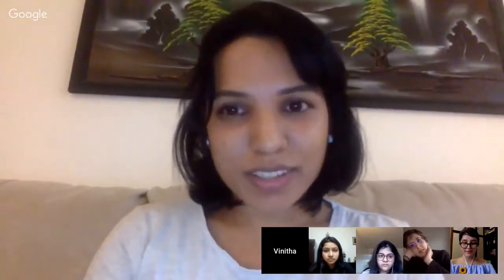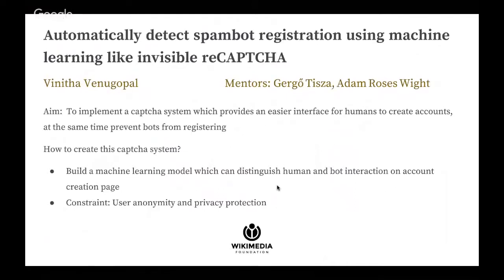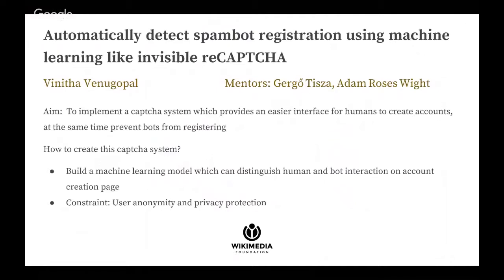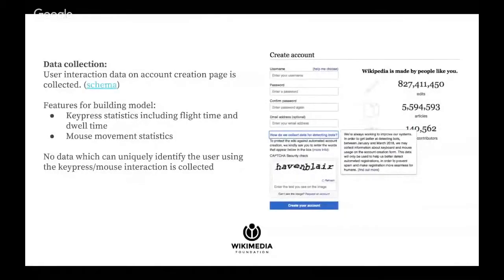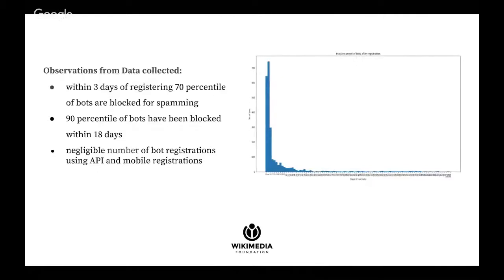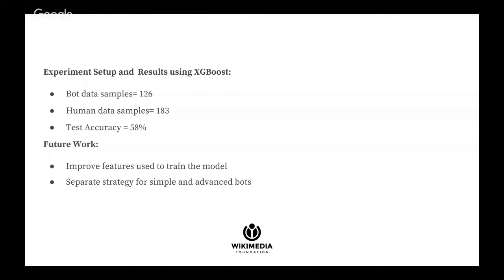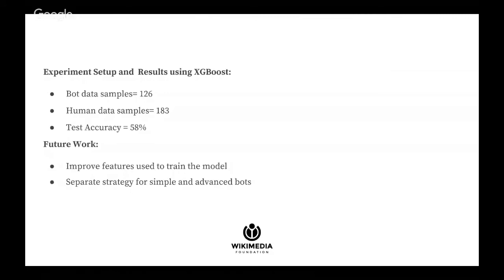Outreachy Round 15 Project Showcase - Vinitha Venugopal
Project title: Automatically detect spambot registration using machine learning like invisible reCAPTCHA